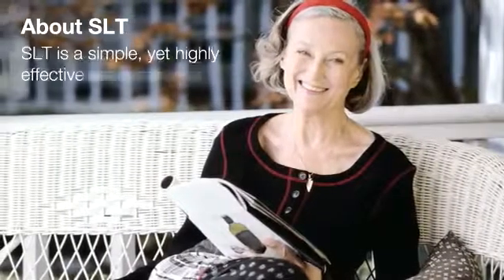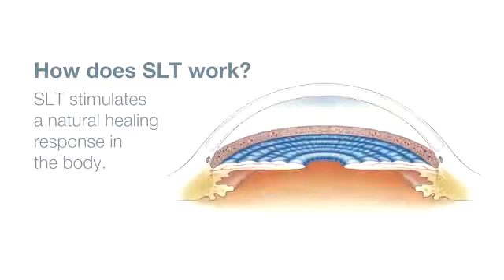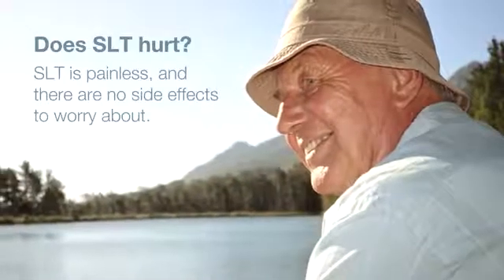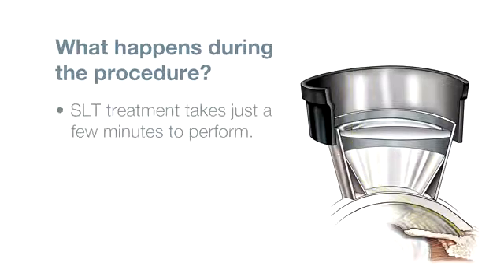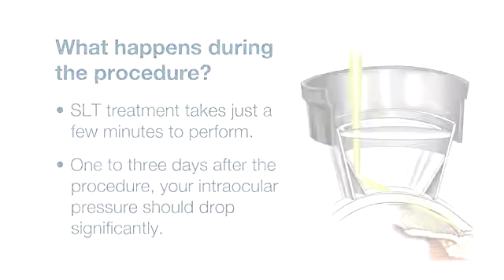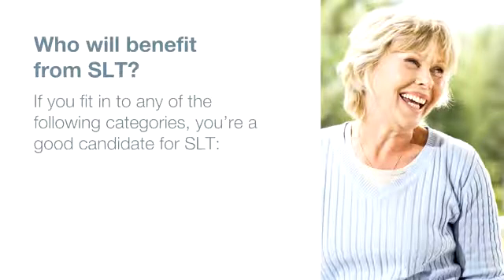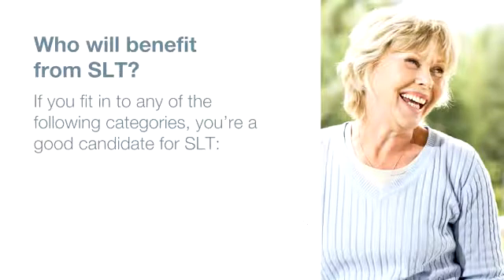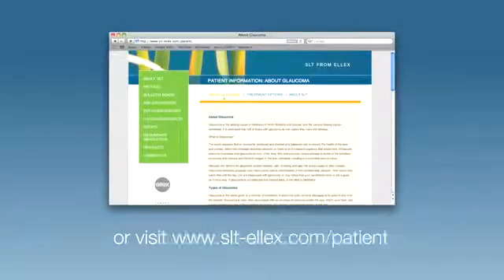Selective Laser Trabeculoplasty (SLT)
This is a laser procedure used for patients with open-angle glaucoma. The laser is applied to the drainage part of the eye to improve the flow of fluid out of the eye and hence lower eye pressure. It is often used when eye drops are not effective or cause troublesome side effects. It can also be used as an initial treatment for glaucoma in suitable patients.